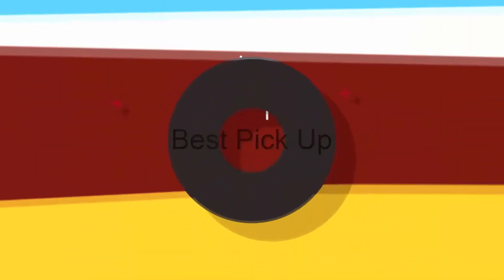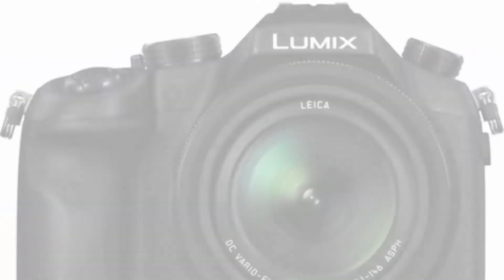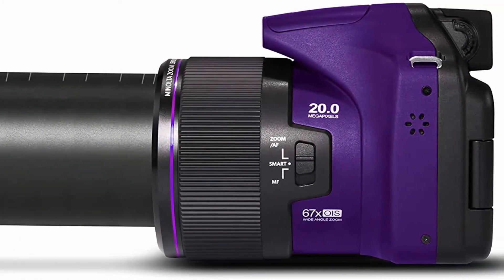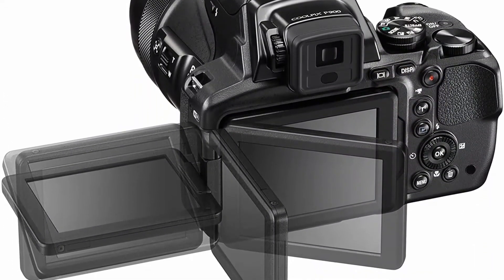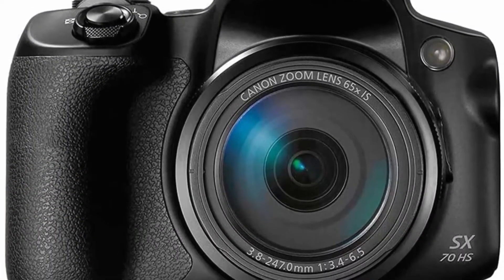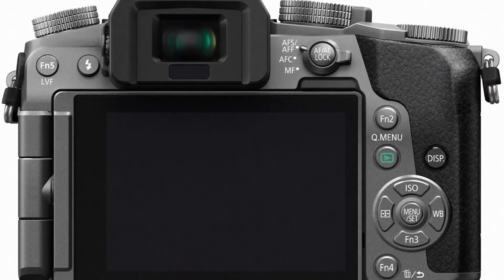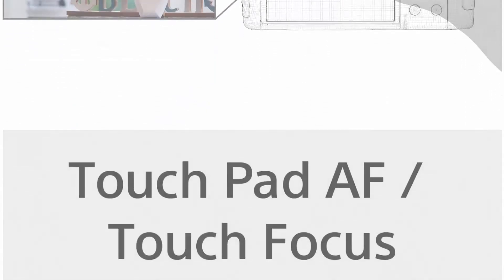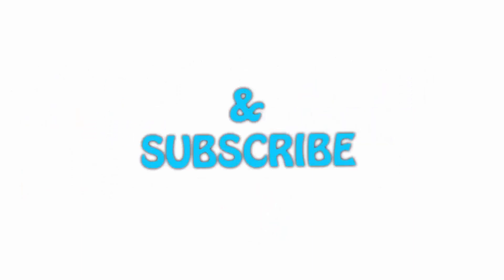✅ 10 Best Bridge Cameras New Model 2022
► Checkout These Links For Updated Price Of Bridge Cameras;
❥ Top 1. Sony Cyber‑Shot RX10 IV with 0.03 Second Auto-Focus

❥ Top 2. Panasonic LUMIX FZ300 Long Zoom Digital Camera Features 12.1 Megapixel, 1/2.3-Inch Sensor, 4K Video, WiFi, Splash and Dustproof Camera Body, LEICA DC 24X F2.8 Zoom Lens - DMC-FZ300K

❥ Top 3.  Panasonic LUMIX G7KS 4K Mirrorless Camera, 16 Megapixel Digital Camera, 14-42 mm Lens Kit, DMC-G7KS

❥ Top 4.   Canon Powershot SX70 20.3MP Digital Camera 65x Optical Zoom Lens 4K Video 3-inch LCD Tilt Screen (Black) (Renewed)

❥ Top 5. Panasonic LUMIX FZ2500 4K Point and Shoot Camera, 20X LEICA DC VARIO-ELMARIT F2.8-4.5 Lens, 21.1 Megapixels, 1 Inch High Sensitivity Sensor, 422 10-bit, HDMI Out, DMC-FZ2500 (USA BLACK)

❥ Top 6. Nikon COOLPIX P900 Digital Camera (Black)

❥ Top 7. Canon PowerShot SX70 HS 20.3MP 4K Video Digital Camera with 18 Accessories Value Bundle

❥ Top 8. Minolta Pro Shot 20 Mega Pixel HD Digital Camera with 67x Optical Zoom, Full 1080p HD Video and 16GB SD Card (Purple)

❥ Top 9. Panasonic LUMIX FZ1000 4K Point and Shoot Camera, 16X LEICA DC VARIO-ELMARIT F2.8-4.0 Lens, 21.1 Megapixels, 1 Inch High Sensitivity Sensor, DMC-FZ1000

❥ Top 10.  Canon PowerShot SX420 Digital Camera w/ 42x Optical Zoom - Wi-Fi and NFC Enabled (Red)